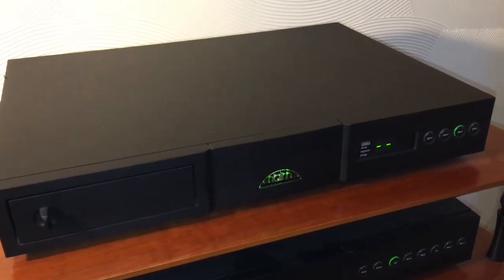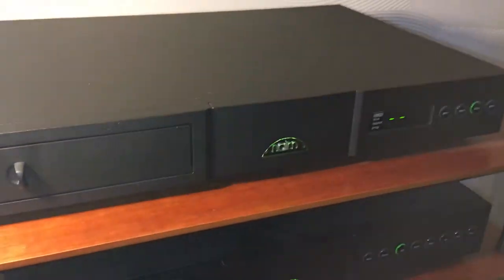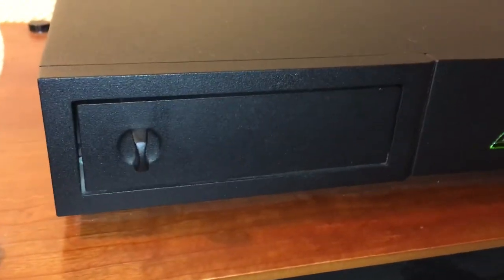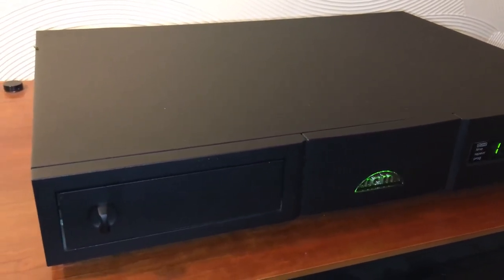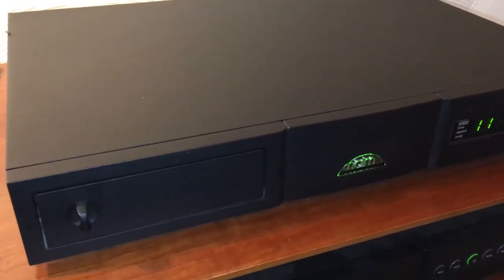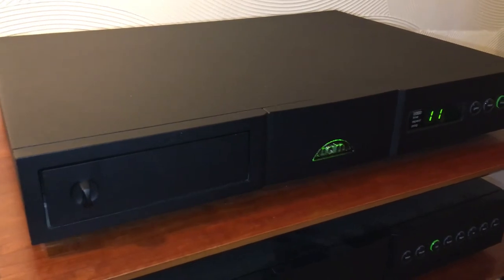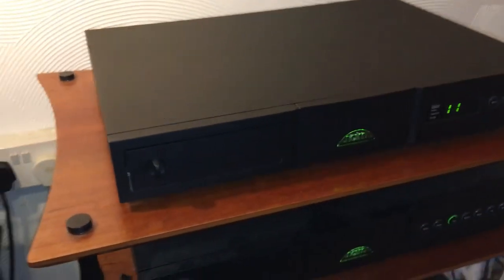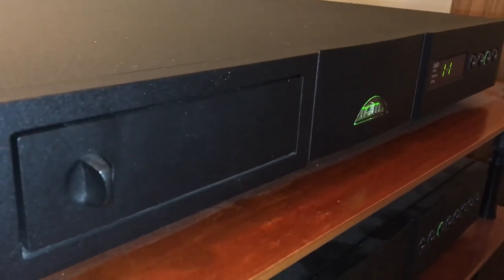Naim CD5x CD Player